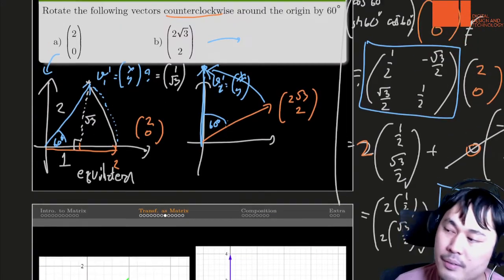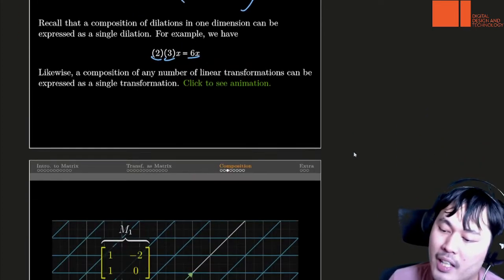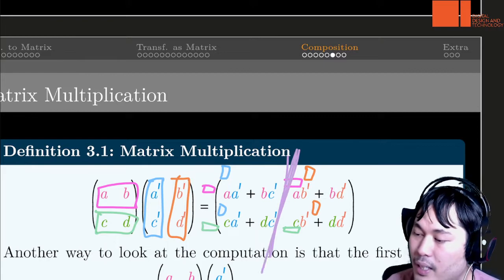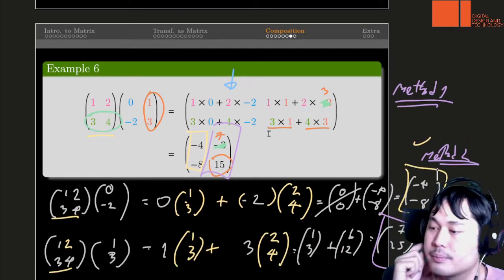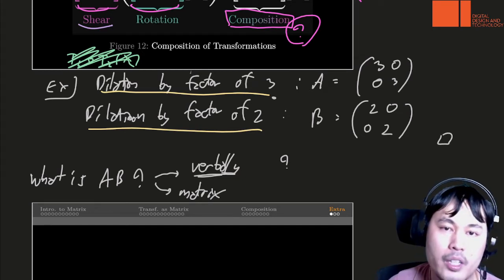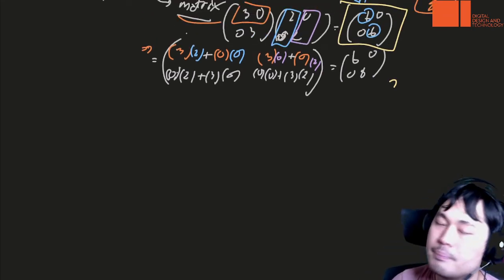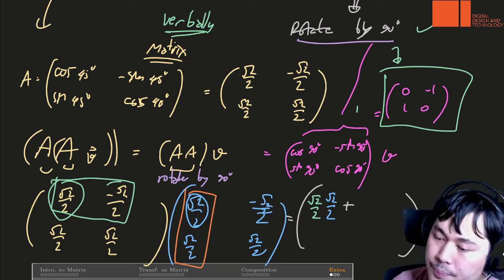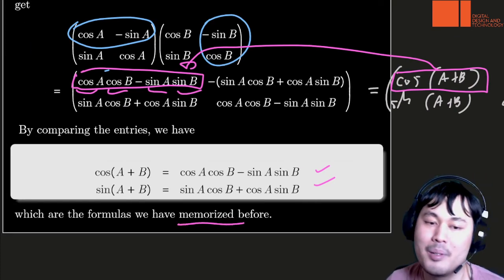Math for Designer - Lecture 11 part 3: Compositions of transformations as matrix multiplication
Matrix multiplication as composition